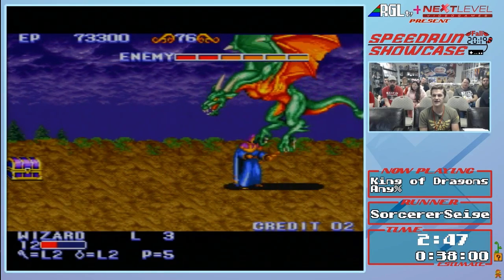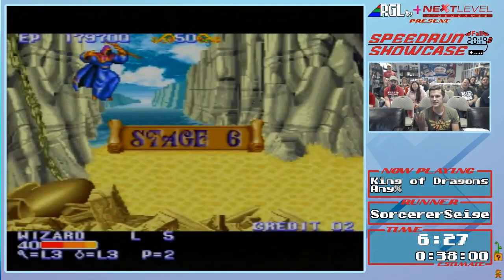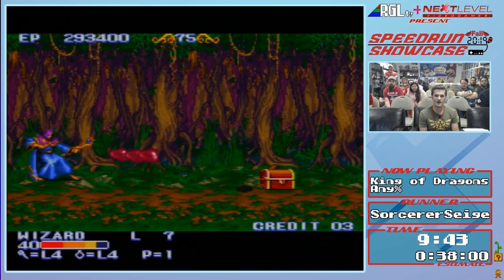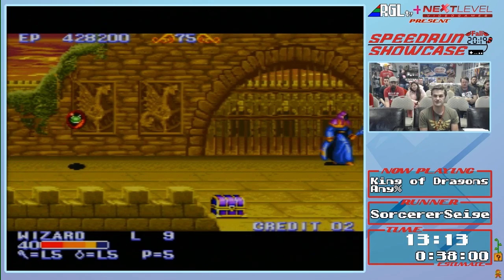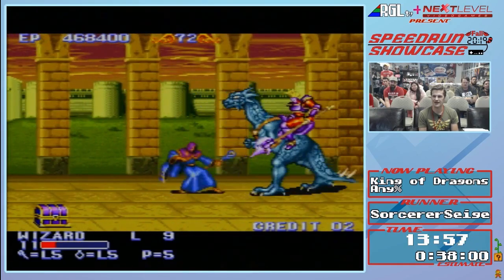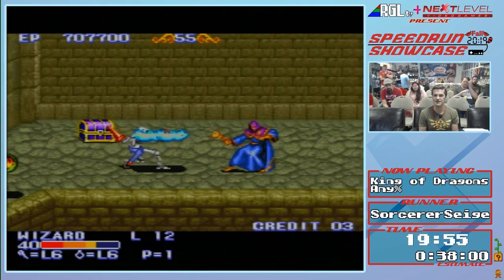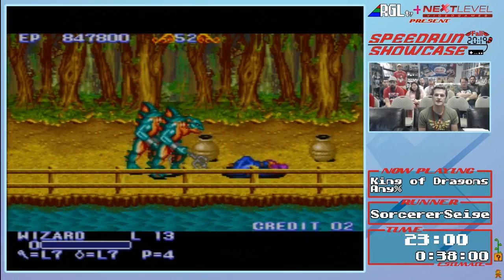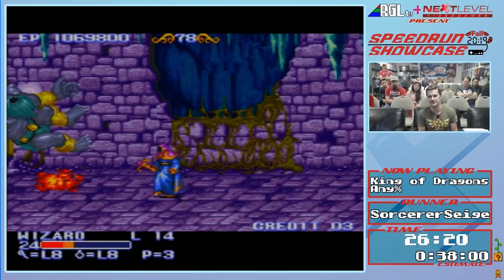NLSS Fall 2019 [02] King of Dragons by SorcererSeige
NLSS Fall 2019
Game: King of Dragons
Platform: SNES
Category: Any%